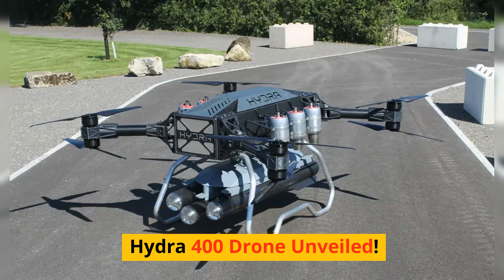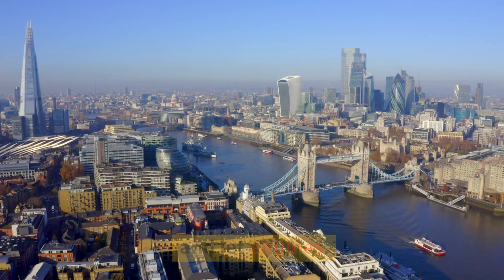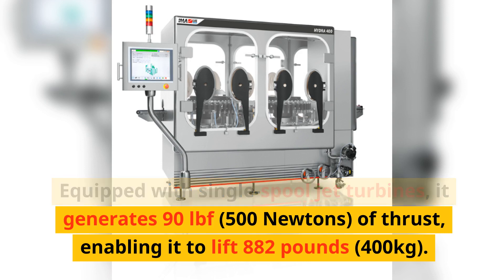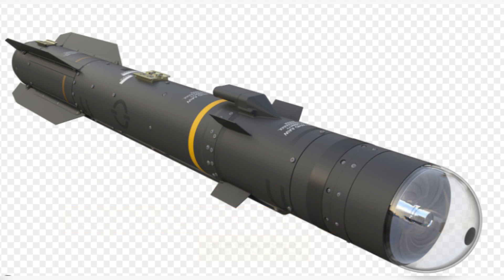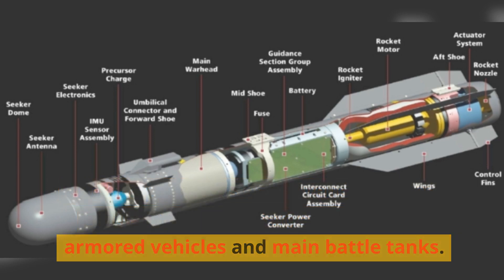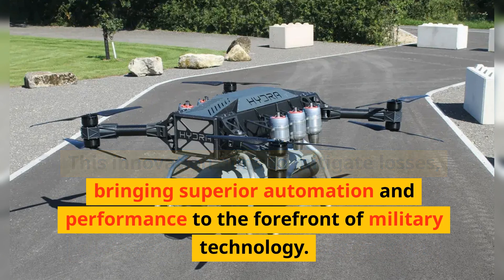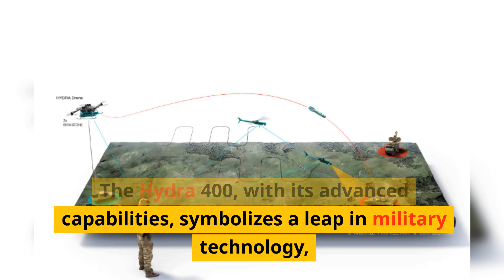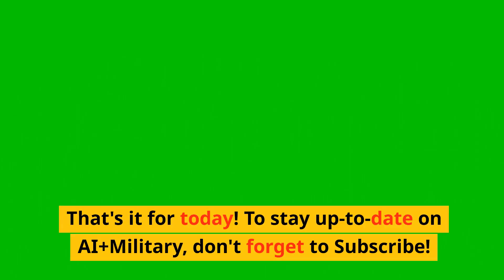Aerial Dominance: Hydra 400—The British Army's Newest Sky Warrior!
🔥 Explore the revolutionary power and capabilities of the British Army's Hydra 400 Drone! 🚁 Dive into its jet-propelled heavy-lift technology, and discover how it’s setting the stage for the future of warfare! 💥

🌟 Developed by Hydra Drones Limited, the Hydra 400 brings to the table compact design, swift deployment, and robust lifting capacity, capable of carrying the versatile "Brimstone" missile. 🚀 With hybrid propulsion, combining rotors and jet engines, this drone is the epitome of aerial innovation! 🛠️

🎥 Join us as we delve into its features, capabilities, and the strategic advantage it brings to the British Army. From its unveiling at the DSEI conference to its imminent field testing, get ready for an in-depth look at this game-changing military tech! 🌐